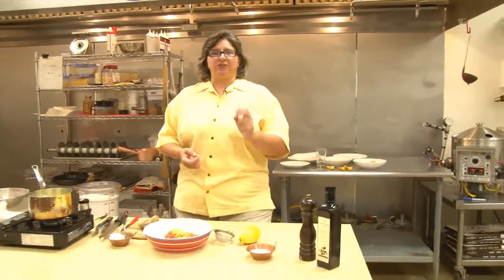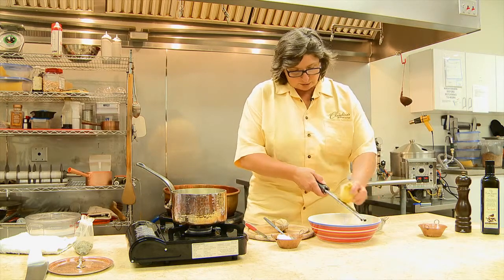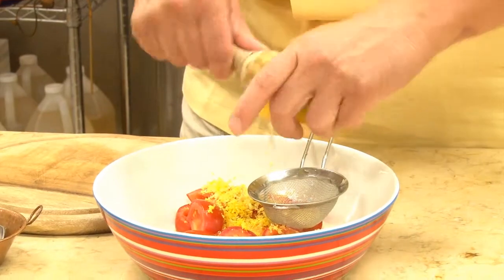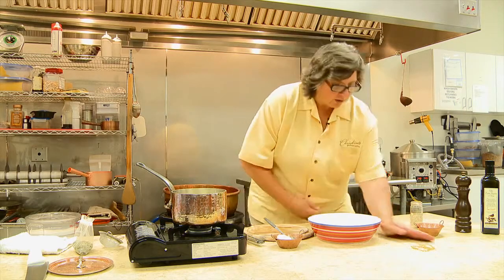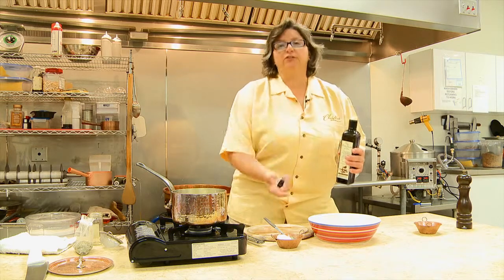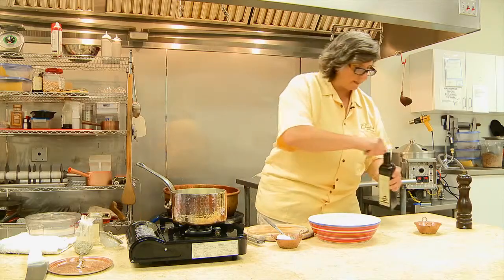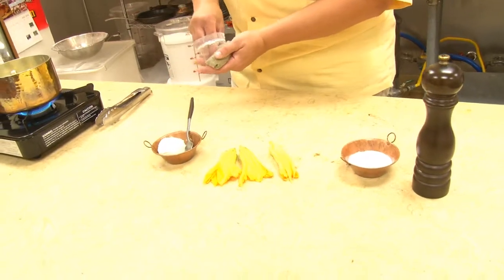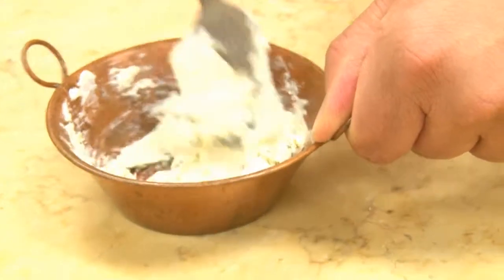Our Kitchen - zucchini flowers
For the salad:
2 ripe tomatoes
1 teaspoon fennel pollen
Olive oil
Salt
Pepper
1 bunch baby arugula

For the zucchini flowers
12 zucchini flowers
1 container goat cheese
1/2 teaspooon herb de provence
Salt
Pepper
2 eggs
2 Tbls water
2 C Panko breadcrumbs
3 cups vegetable oil

Stuffed Zucchini Flowers
We all have our share of zucchini horror stories, wait one day too long and they morph from lovely, tender vegetables into facebook-worthy torpedoes.  I like to do my part to save Madison from overgrown zucchini by cooking them in their flower state.  This is a lovely and elegant appetizer which can be served alone or with this salad.  Served together, it has a wonderful contrast of hot and cold, crunchy and soft, and creamy and zesty.  An additional benefit is that the zucchini flowers are really cheap, too!

For the Salad:
Slice 2 tomatoes into wedges and place in a bowl.  Add the zest and juice of one lemon, 1/2 teaspoon of fennel pollen ( or 1/4 teaspoon ground fennel seeds if you can't find fennel pollen), salt, pepper, and 1/4 cup olive oil.  Set aside for one hour to allow the juice of the tomatoes to mix with the other ingredients to make a light dressing.  Clean 1 bunch of baby arugula and pat dry, set aside.

Mix 12 teaspoons of soft goat cheese with 1/2 teaspoon herb de provence, salt and pepper.  In a small bowl whisk together 1 eggs and 2 Tbls water.  Place2 cups of panko breadcrumbs in a separate bowl.  Heat oil in a high walled frying pan to 350 degrees.   Gently pry open the zucchini flowers and inspect the interiors for debris or bugs, clean as necessary.  Gently stuff each flower with 1 teaspoon of the cheese mixture.  Dredge the flower through the egg wash, then dredge the flower in the panko breadcrumbs.  Set aside.  Repeat for all the remaining flowers.  Working in batches of 3-4, fry the zucchini flowers until golden brown, 1 minute each.  Remove the flowers and drain them on paper towels, salt each flower while they are still hot.  Repeat for the remaining flowers.

Assembly:
Toss the arugula in the tomatoes, and place a handful of the arugula/tomato mixture on a salad plate.  Place 2 zucchini flowers on each salad plate.  Serve immediately.